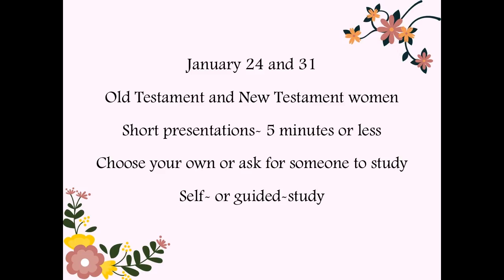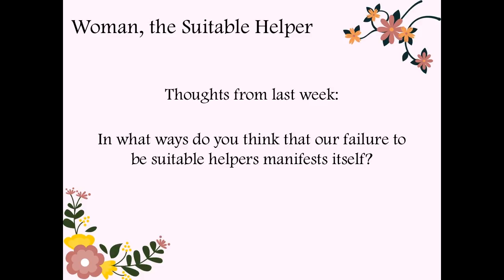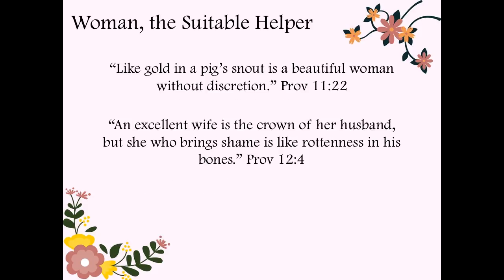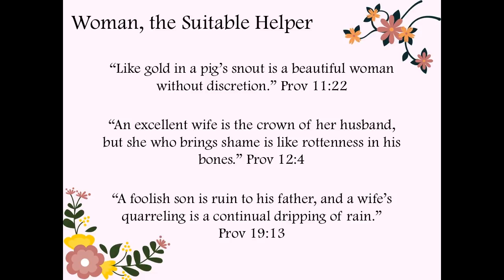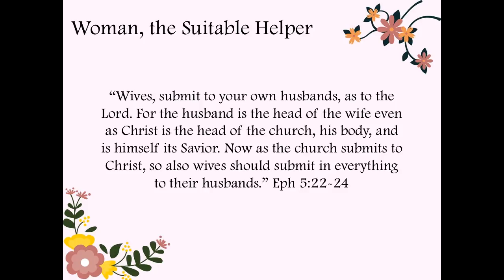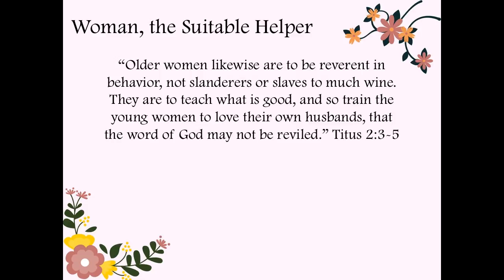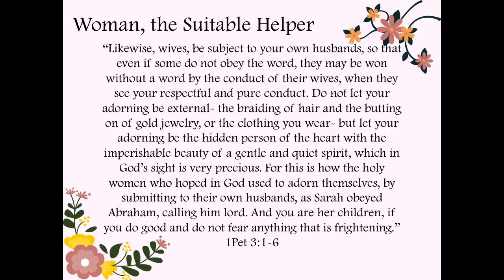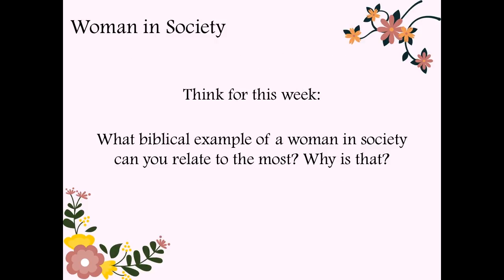6- Woman in Society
Independence church of Christ ladies class 6, Woman in Society